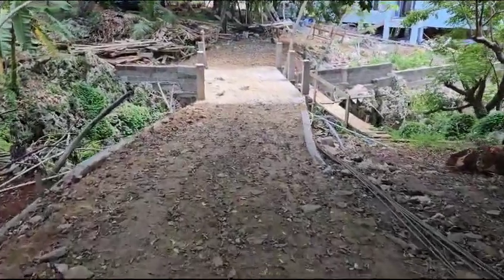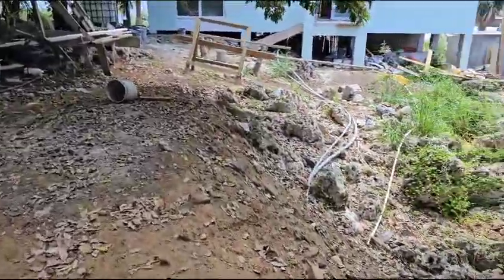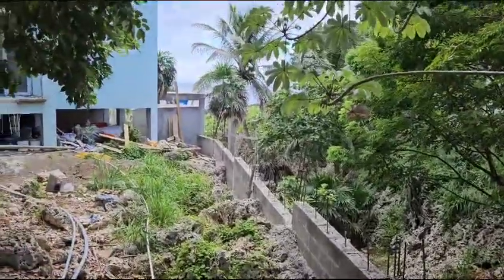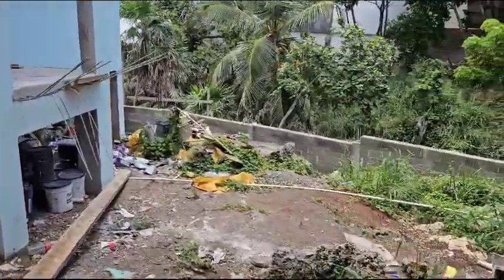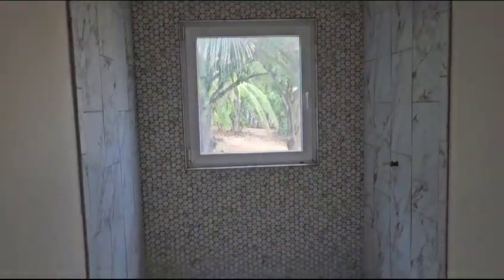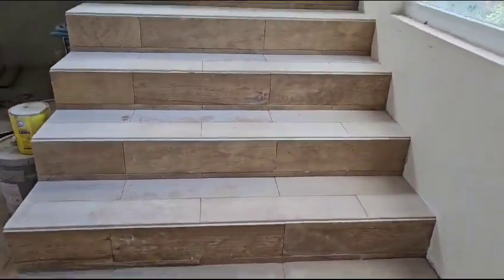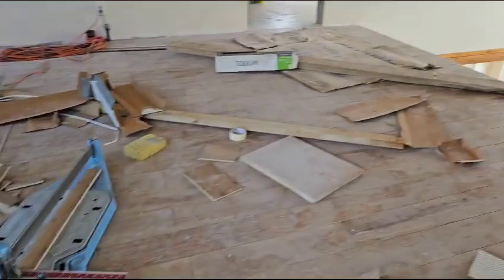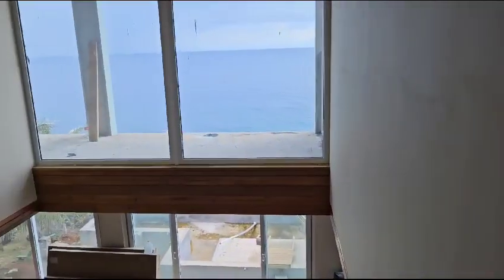Roatan House 100223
Victor on Roatan Home October 2023